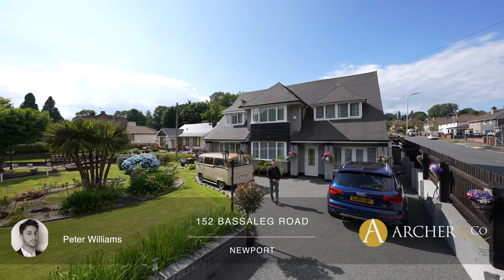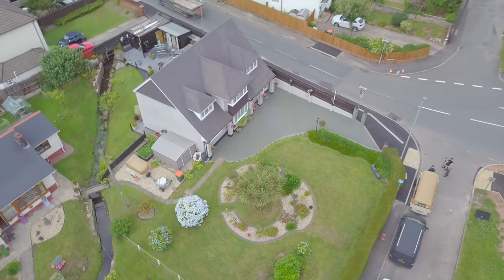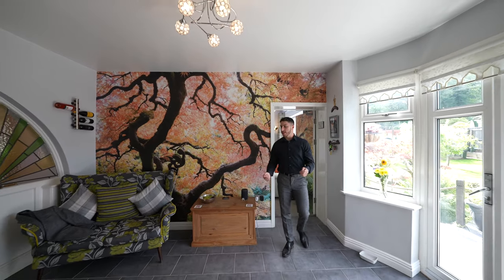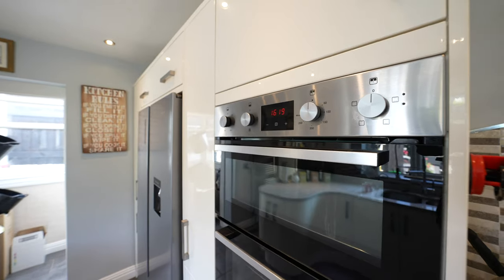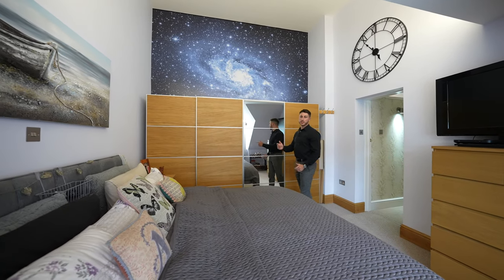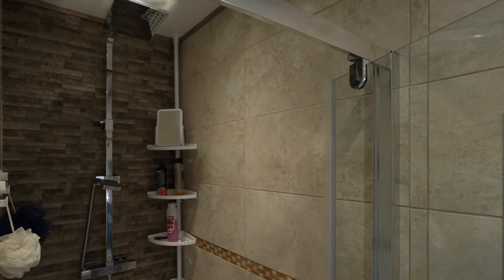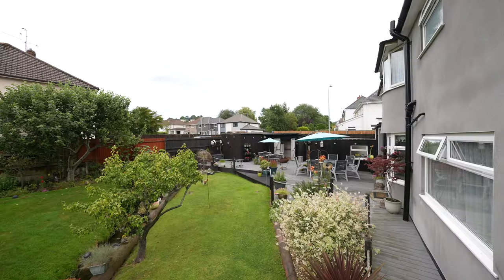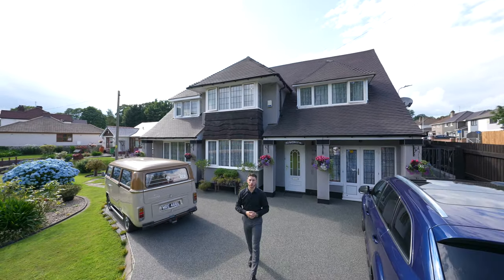152 Bassaleg | Archer & Co